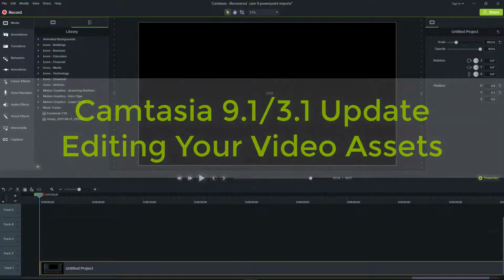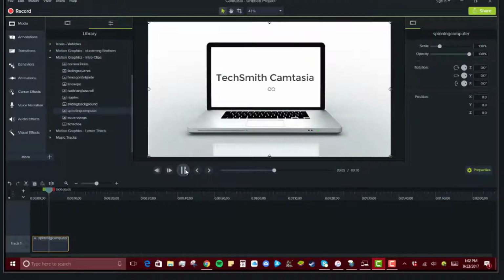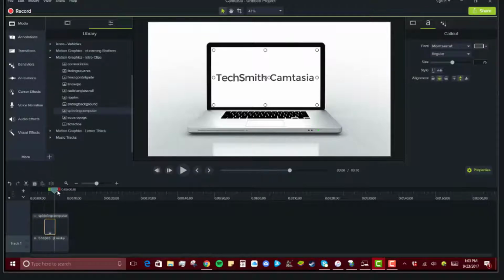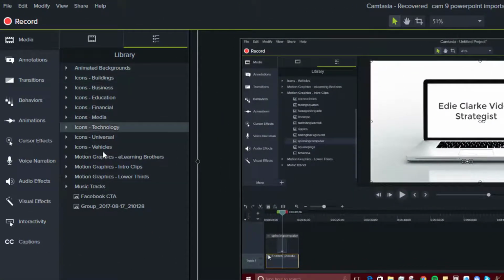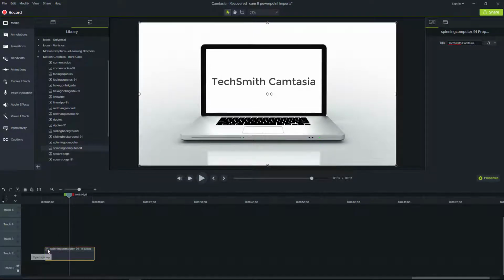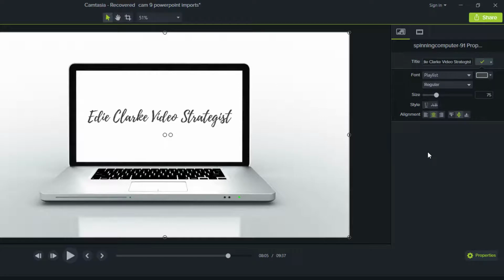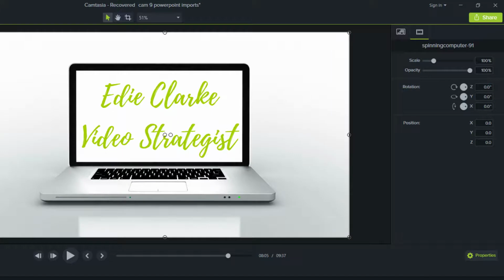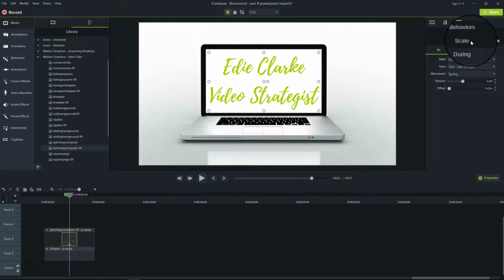Camtasia 9.1/3.1 Newest Update:Editing Assets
This tutorial shows you one of the newest updates to Camtasia 9.1 and it features an easy way to edit video assets like intros and lower-thirds within Camtasia

Need help with YouTube? Then GRAB your copy of the EMBRACE YOUTUBE TOOLKIT
GET STARTED CREATING VIDEOS WITH MY 3 VIDEO BOOTCAMP SERIES. Get all 3 for one low price or purchase the one you need the most.

Edie Clarke
Video and YouTube Strategist

LET’S CONNECT!